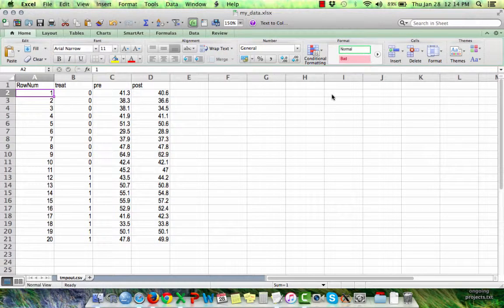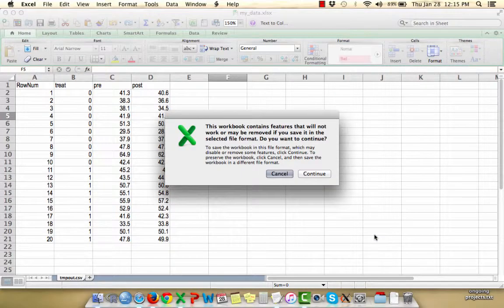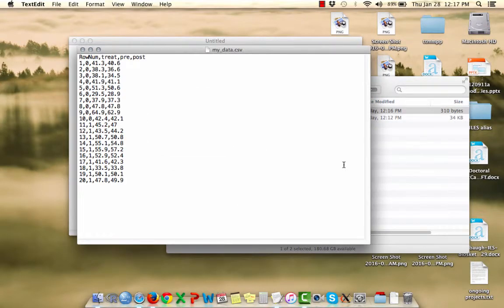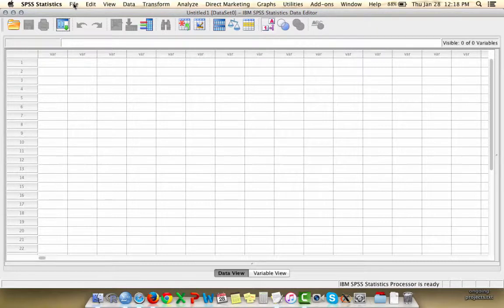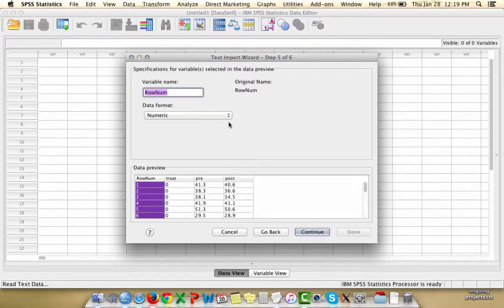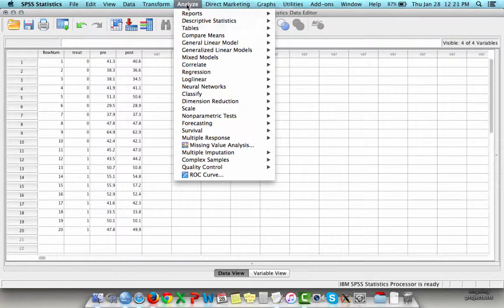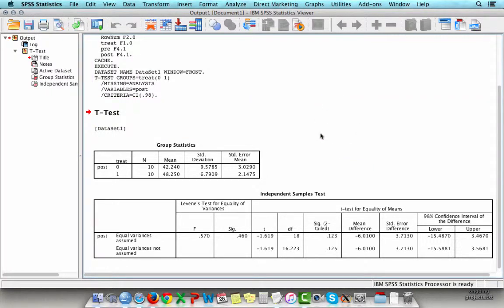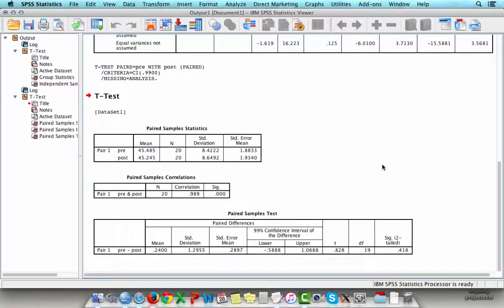csv & t-tests pt1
Introducing the *.csv file format and review of t-tests in different software packages.